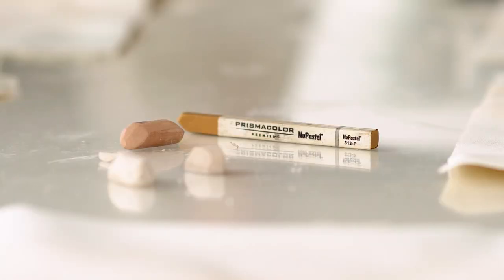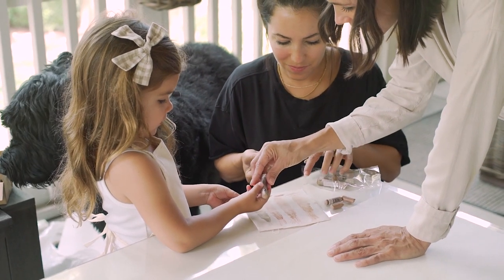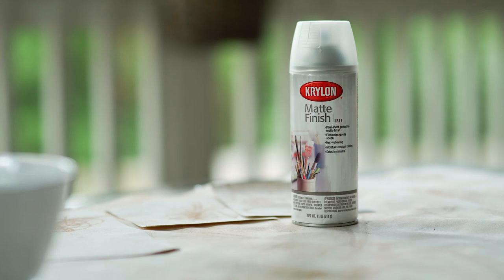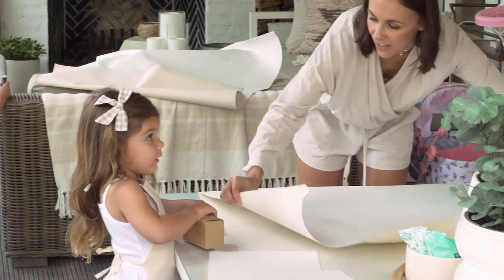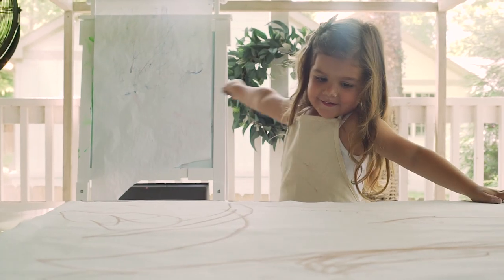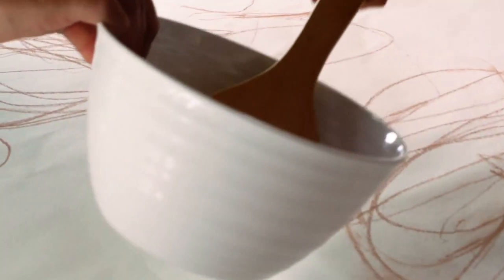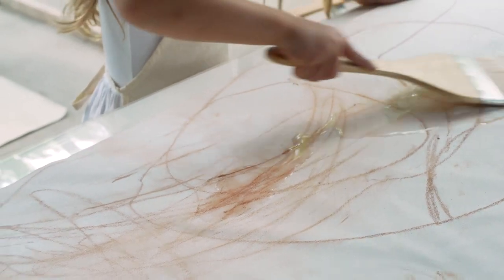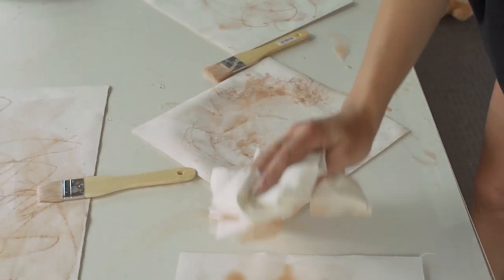April Tomlin X Sydney Clawson : Kid's Gallery Wall Art Project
This might be my favorite wall in the house. Find out how to recreate it with your kiddos.